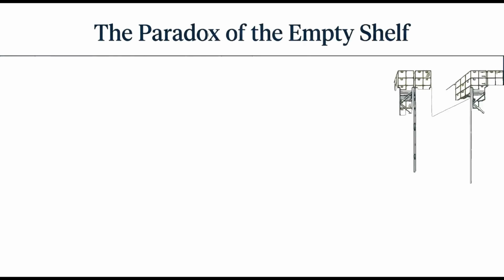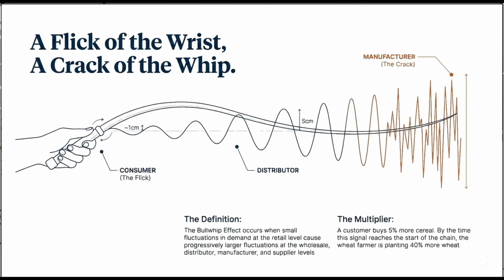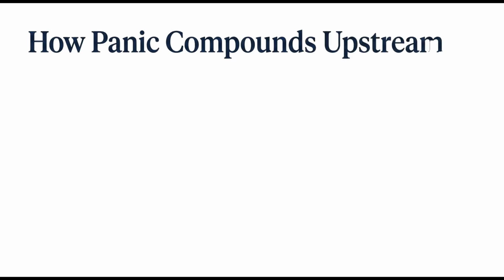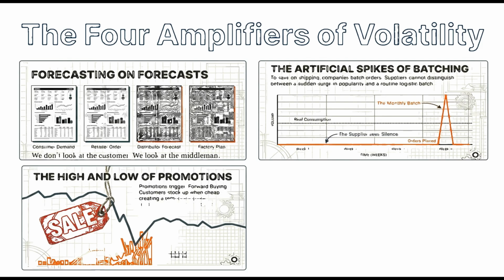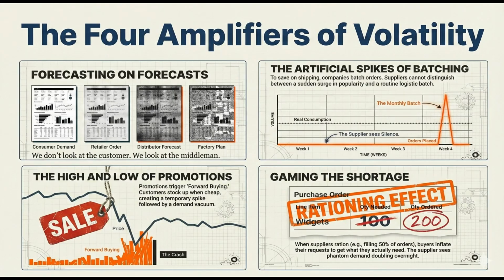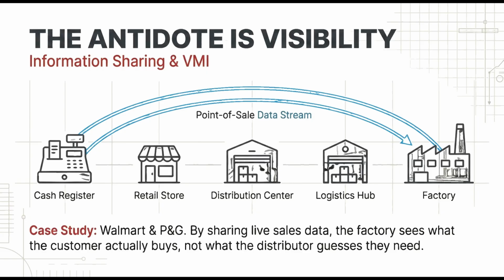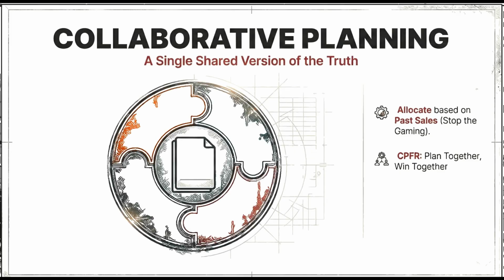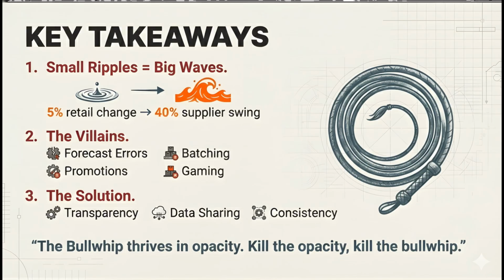The Bullwhip Effect in Supply Chain | Causes, Examples, and Solutions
Why do stores suddenly run out of products—and then months later sell them at clearance prices?
This video explains the Bullwhip Effect, one of the most important concepts in supply chain management.

In this business explainer, we break down:

What the Bullwhip Effect is (with a simple example)

Why small changes in customer demand create massive supply chain swings

The famous Procter & Gamble Pampers case study

How the 2020 toilet paper shortage was a real-world bullwhip effect

The 4 main causes: forecasting errors, order batching, price promotions, and shortage gaming

How companies like Walmart reduce the bullwhip using data, pricing discipline, and collaboration

The Bullwhip Effect shows how a 5% change in retail demand can become a 40% swing at the supplier level, costing companies millions in excess inventory, shortages, and inefficiency.

If you’re studying supply chain management, running a business, or just wondering why products disappear and reappear in stores—this concept explains it.

💬 Comment what business topic you want explained next